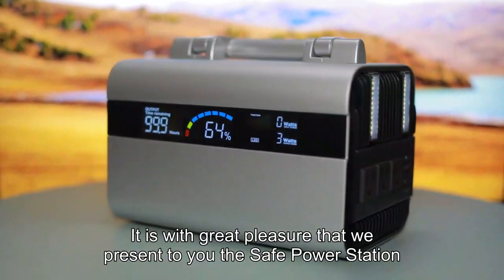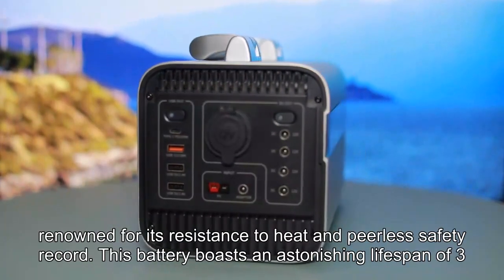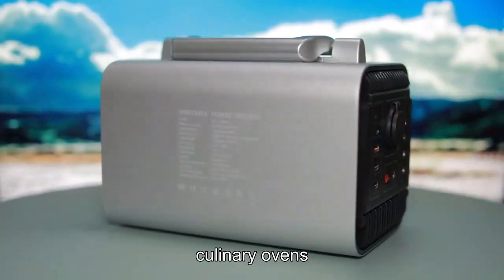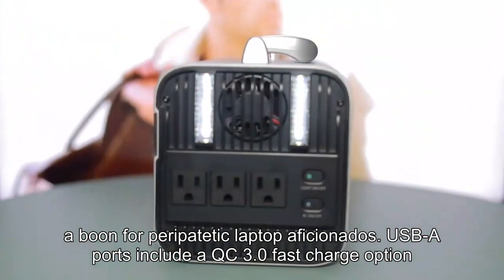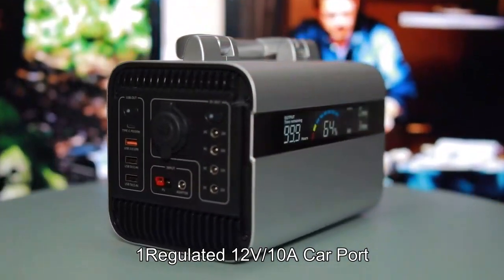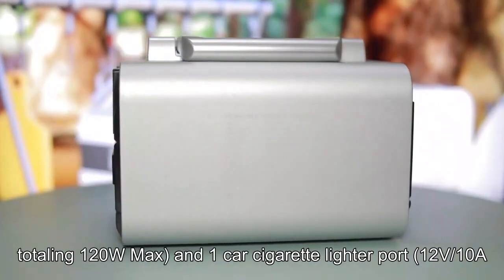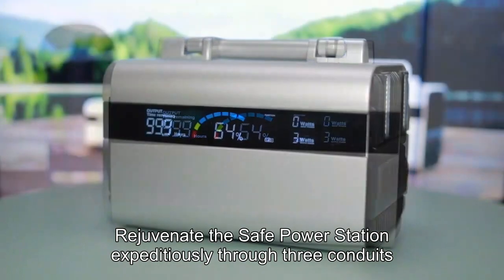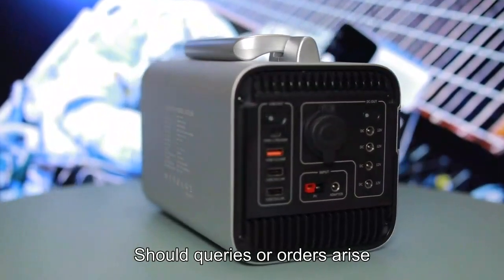Factory supplier power station for home userechargeable battery generatorpower station supply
DG Tech Co.,Ltd
It is with great pleasure that we present to you the Safe Power Station, a portable dynamo of security and efficiency.

Safety Takes Priority: The Safe Power Station features a robust battery system replete with ten layers of protection, guarding against overcharge, over-discharge, over-voltage, over-current, short-circuits, and high-temperature excursions. Its heart beats with an inbuilt LiFePO4 (LFP) battery, renowned for its resistance to heat and peerless safety record. This battery boasts an astonishing lifespan of 3,000 cycles before gently fading to 80% of its initial capacity.

Formidable Output: Empowered by a 2000W pure sine wave AC inverter, our power station stands ready to deliver power to devices demanding up to 2000 watts of juice, making it the perfect partner for a panoply of applications, including illuminations, diminutive heaters, culinary ovens, and more.

Swift and Prolific Charging: The Safe Power Station boasts an array of USB output ports, featuring 2 USB-QC3.0 ports and 2 Type-C ports. The Type-C ports execute swift charges at a blistering 100 watts, a boon for peripatetic laptop aficionados. USB-A ports include a QC 3.0 fast charge option, channeling up to 18W, making them tailor-made for smartphones, tablets, and their ilk.

Simultaneous Device Rejuvenation: Our power station touts a comprehensive selection of output ports, encompassing 2*2000W AC Outlets, 2Regulated 12V/10A DC Outputs, 1Regulated 12V/10A Car Port, 2USB-QC3.0 Outputs, and 2*TYPE-C PD100W Outputs. It orchestrates a symphony of charging, accommodating up to 9 devices in unison. Moreover, it supports pass-through charging, permitting usage of its output functionalities while it imbibes power.

Regulated 12V DC Output: The power station graciously provides 2 output ports (12V/10A, totaling 120W Max) and 1 car cigarette lighter port (12V/10A, 120W Max), each bedecked with regulated 12V output, aptly suited for apparatuses craving a 12V DC diet, such as vehicular refrigerators, CPAP machines, and portable tire inflators.

Rapid and Versatile Replenishment: Rejuvenate the Safe Power Station expeditiously through three conduits: the enclosed wall charger (a scant few hours to full vigor), the accompanying car charger (a paltry 3.5 hours to full potency), or 200W solar panels (a modest 10-12 hours to full resurgence).

The Safe Power Station is your unswerving, versatile, and secure portable power ally, suitable for sundry applications. Whether you're camping, working remotely, or preparing for contingencies, it remains your unwavering wellspring of energy.

Should queries or orders arise, do not hesitate to bestow upon us your summons. We eagerly await to satiate your power requisites.